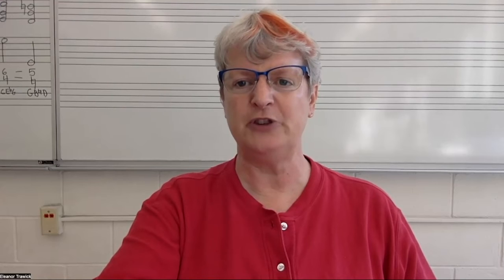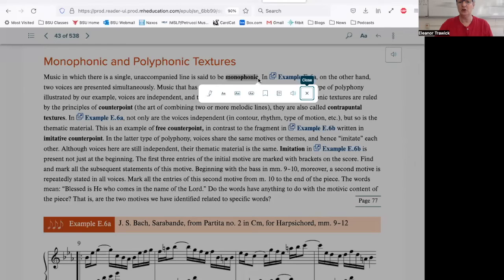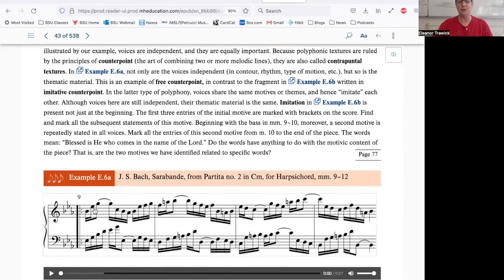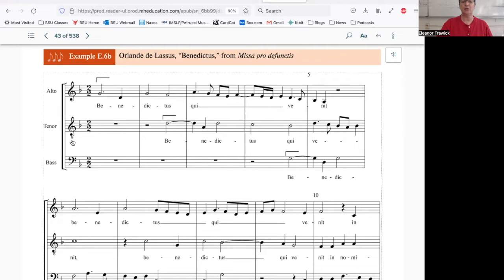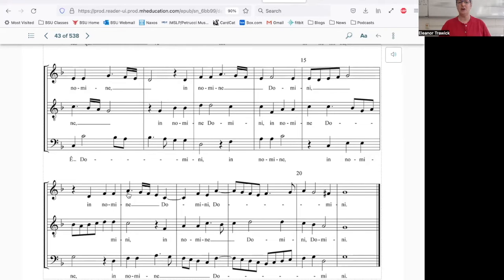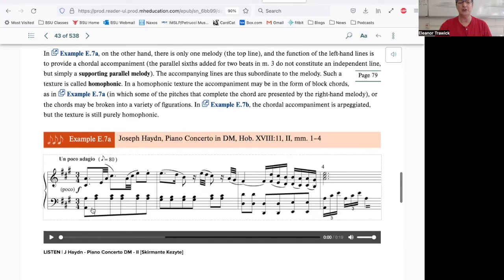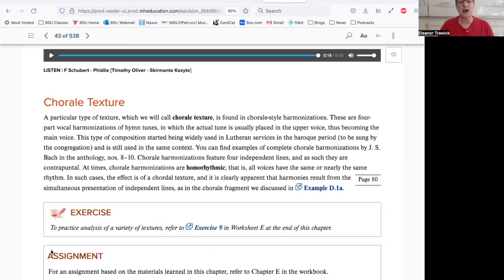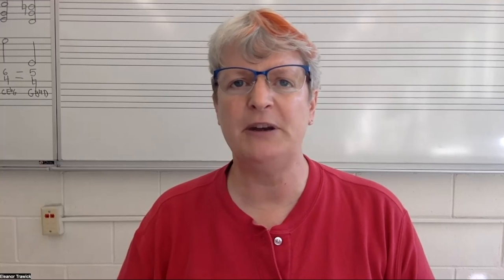Ch E, Lecture 3